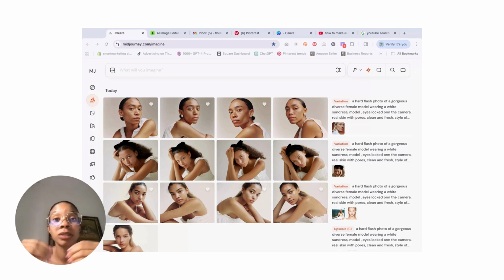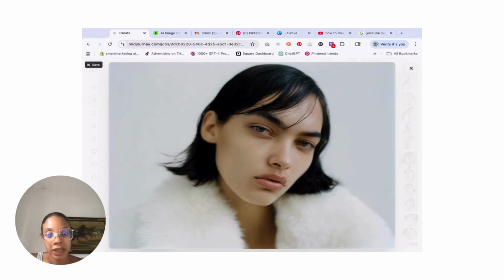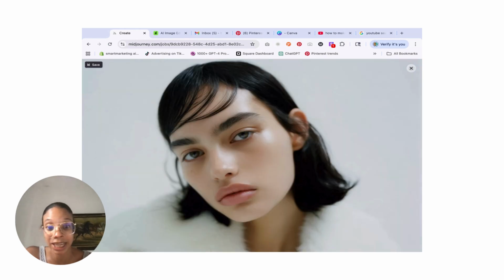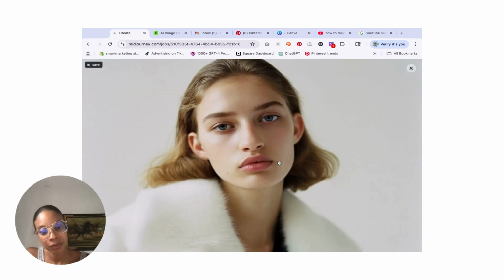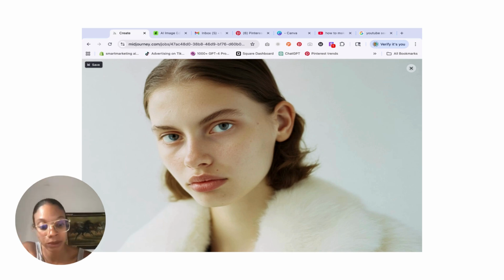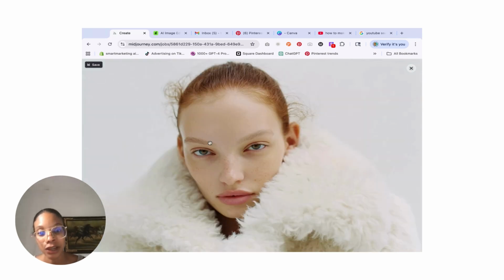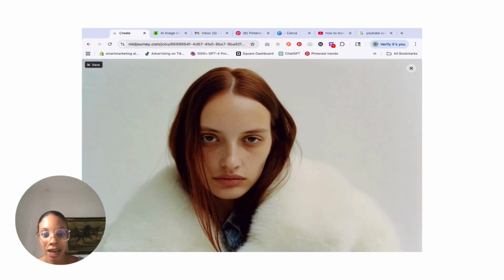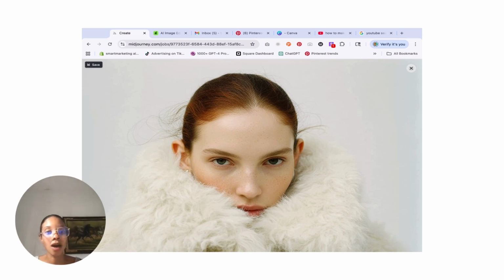How to Make AI Models More Realistic: Create AI Models Your Luxury Brand Can Actually Use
In this video, I’m breaking down how to make AI models look more realistic — analyzing the AI images I created and explaining what makes them feel editorial, human, and luxury-ready.

You’ll learn how to spot what’s off in most AI models, the details that make an image believable, and which keywords you can use in your own prompts to achieve photorealistic, brand-worthy AI visuals.

🖤 What You’ll Learn:
• What makes AI faces look fake (and how to fix it)
• Keywords that create realism, texture, and emotion
• How lighting, posing, and direction create authenticity
• The difference between AI-generated content and AI-driven art direction

All visuals in this video were created by me and are part of my Editorial AI Stock Library — built for beauty, fashion, and lifestyle brands that want Vogue-level visuals without traditional production costs.

 (optional if you want it listed)